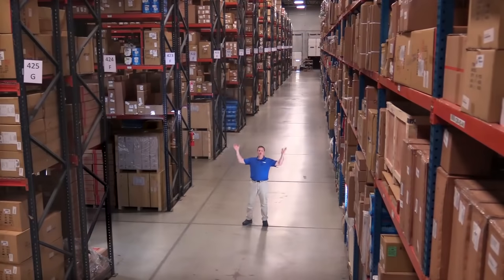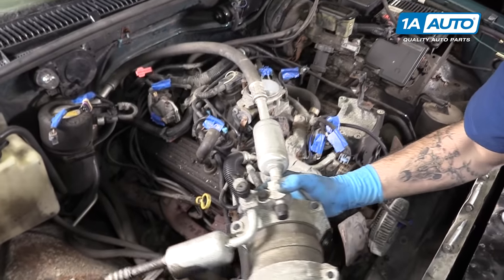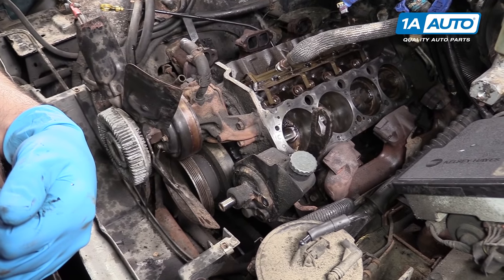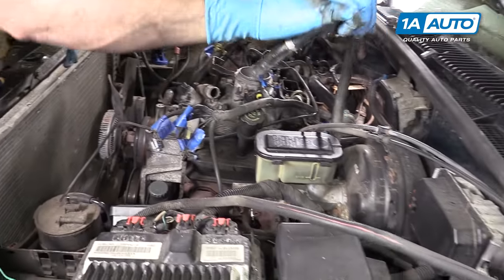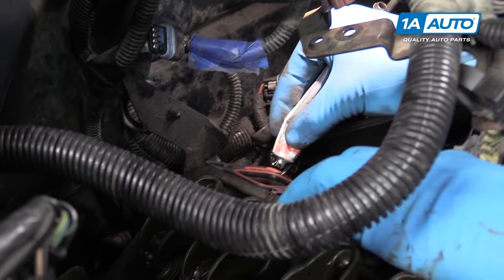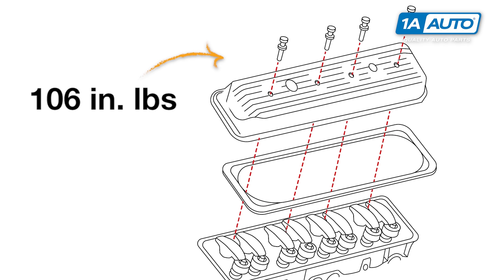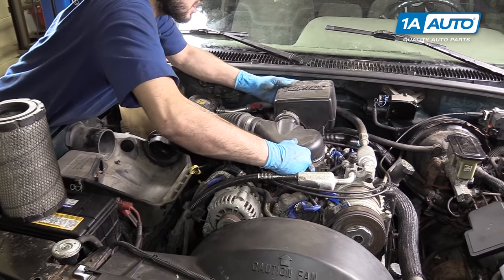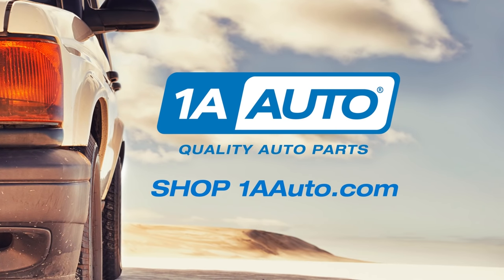How to Replace Intake Manifold Gaskets 96-99 GMC K1500 5.7L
In this video, 1A Auto shows you how to replace the intake manifold gaskets on a small block Chevy 350 / 5.7L engine.  While we did this on a 1996 GMC Sierra K1500, this process is essentially the same on all small block Chevrolet engines.

This process should be similar on the following vehicles:
1988 GMC K1500 Truck
1989 GMC K1500 Truck
1990 GMC K1500 Truck
1991 GMC K1500 Truck
1992 GMC K1500 Truck
1993 GMC K1500 Truck
1994 GMC K1500 Truck
1995 GMC K1500 Truck
1996 GMC K1500 Truck
1997 GMC K1500 Truck
1998 GMC K1500 Truck
1999 GMC K1500 Truck

• Anti-Seize Grease
• Brake Parts Cleaner
• Bungee Cord
• Marker / Writing Utensil
• Painter's Tape